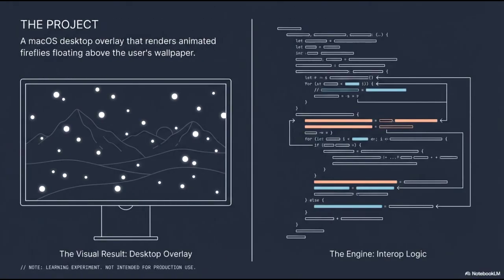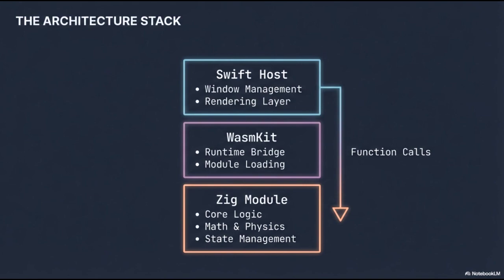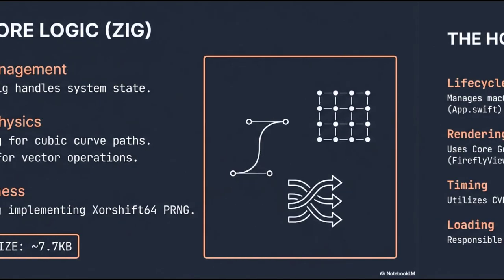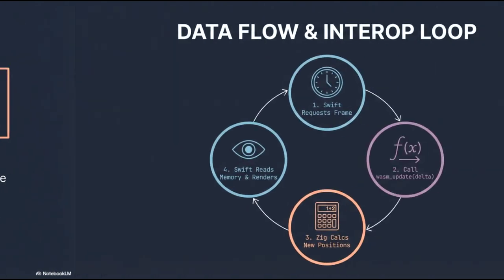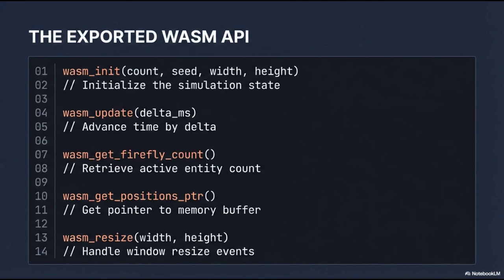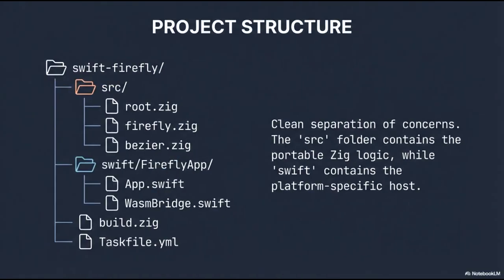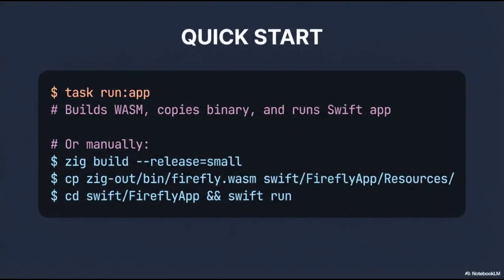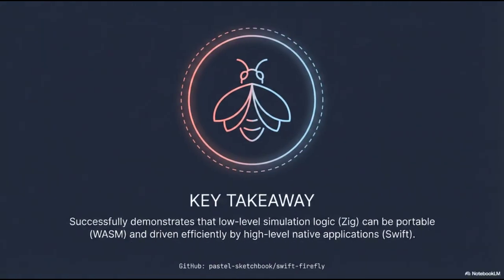Swift Firefly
Zig to WebAssembly and Swift Interop Experiment